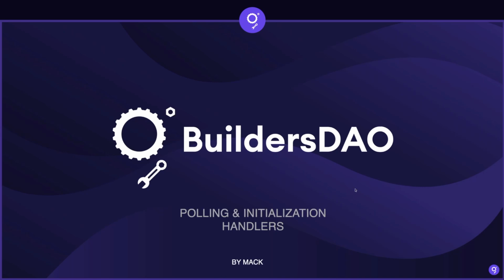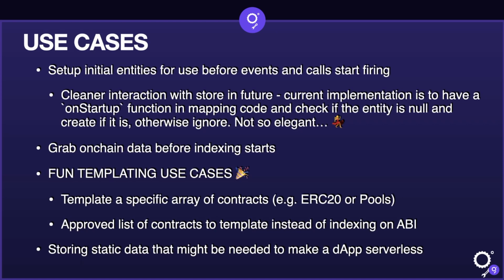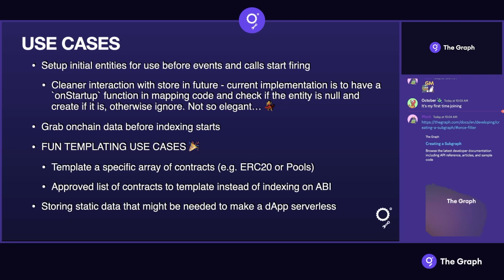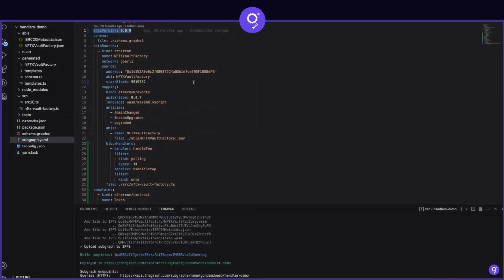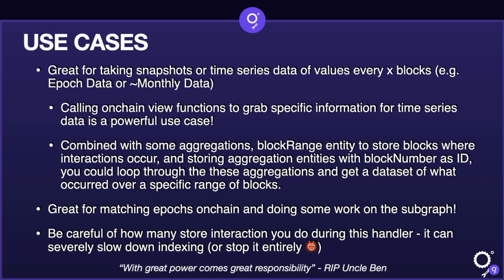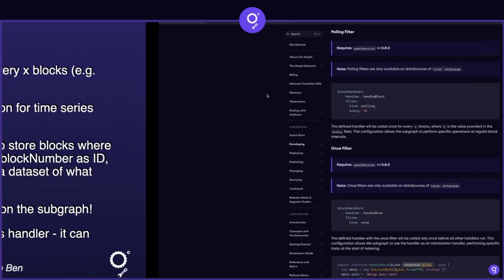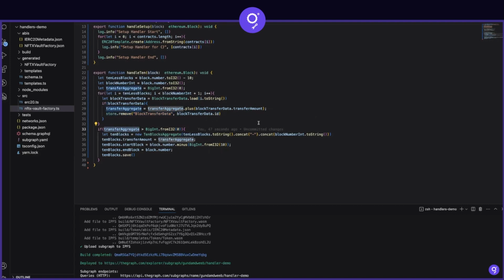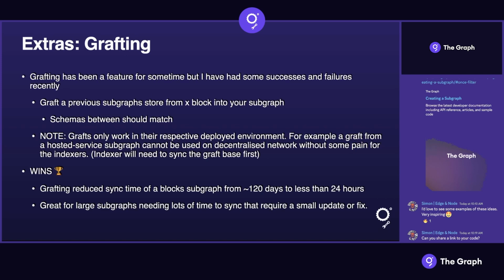The Graph Office Hours #10 - Subgraph Initialization Handlers and Polling Handlers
The Graph is a protocol for building decentralized applications (dapps) quickly on Ethereum and IPFS using GraphQL.

Learning how to use Initialization Handlers and Polling Handlers unlock more efficient and powerful subgraph use-cases.